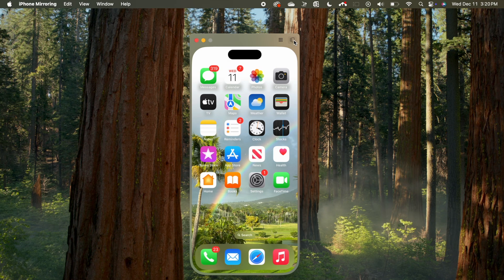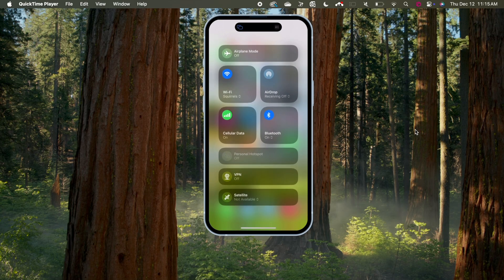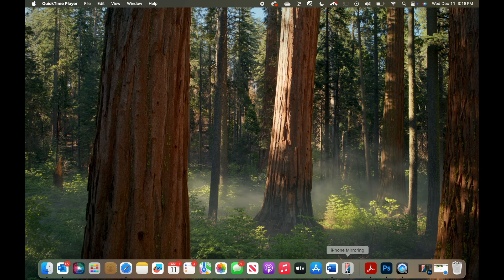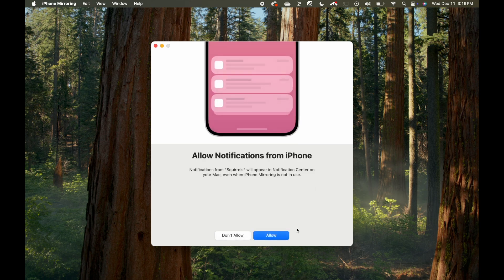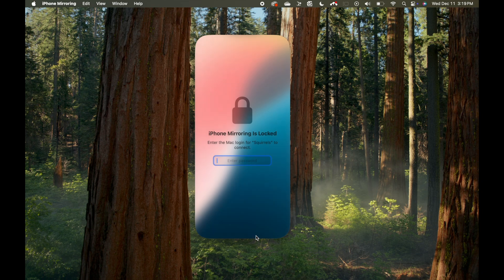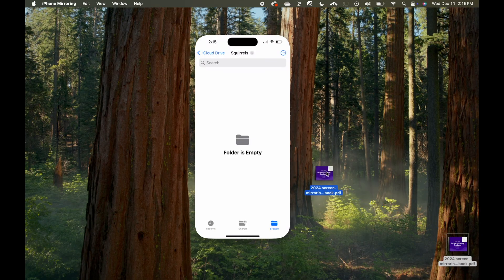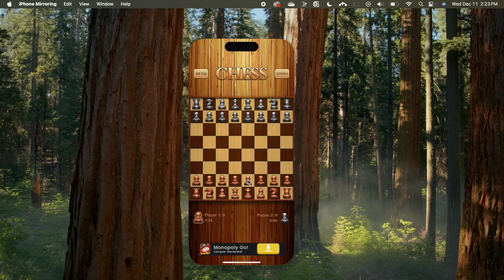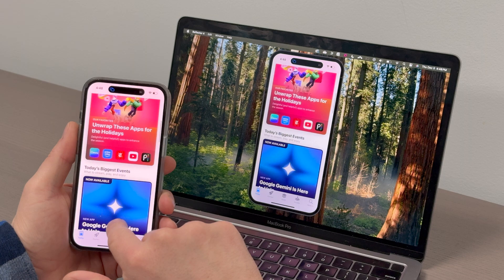Control iPhone on Mac with Apple iPhone Mirroring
Discover how to set up and use the iPhone Mirroring feature to access and control your iPhone on a MacBook computer.

Make sure your iPhone and Mac are compatible, and get the complete iPhone Mirroring guide